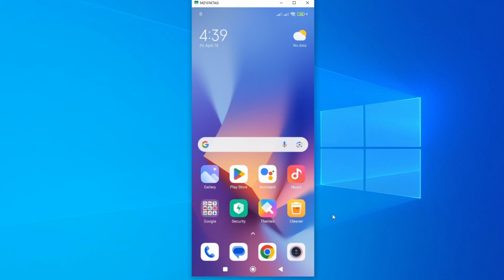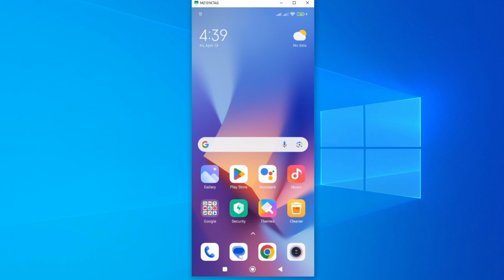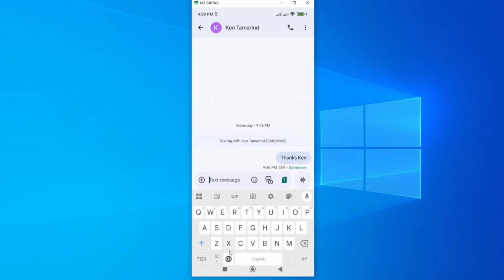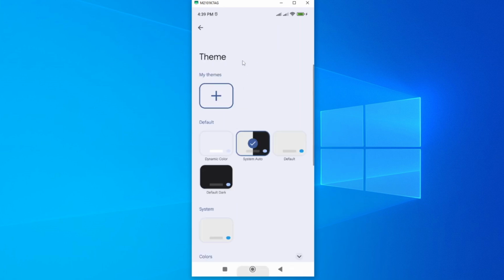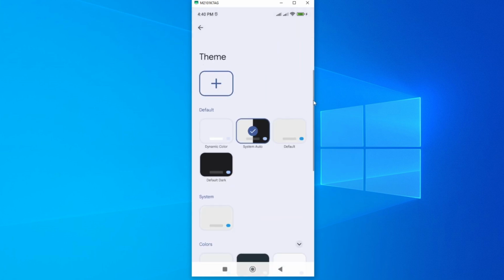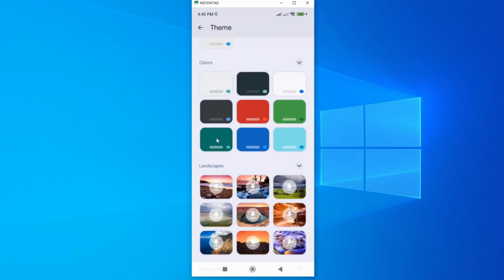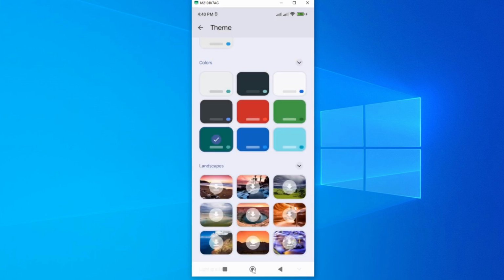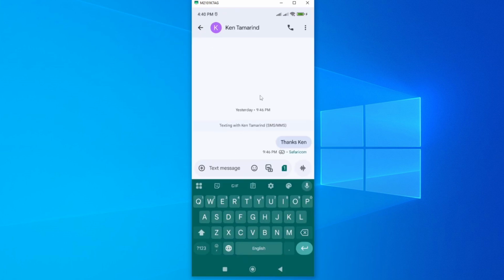How To Change Keyboard Color Theme On Android Smartphone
If you want to style up your android smartphone and cahnge your Keyboard default color. then in this tutorial I show you how to Change Keyboard Theme On Android Smartphone